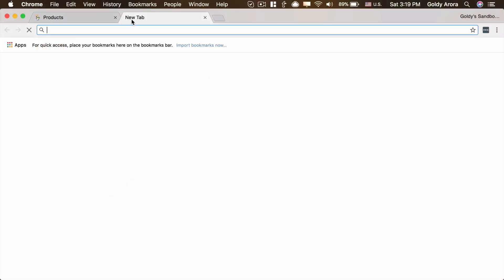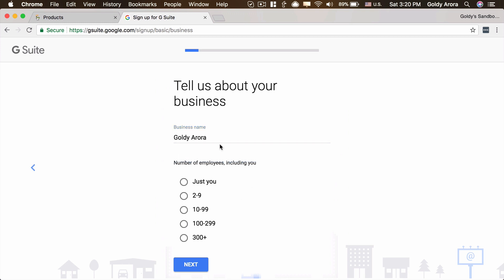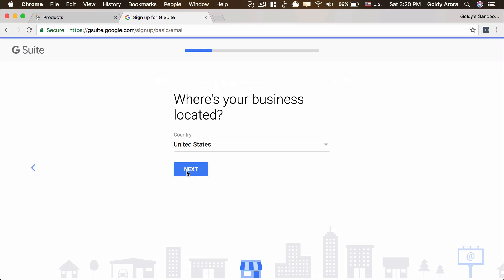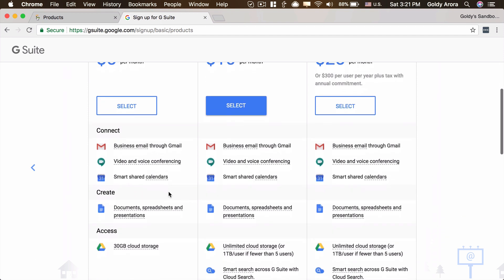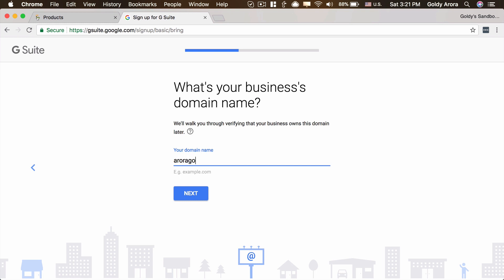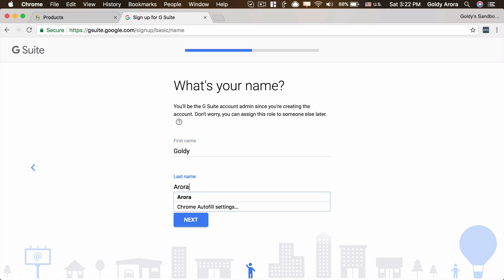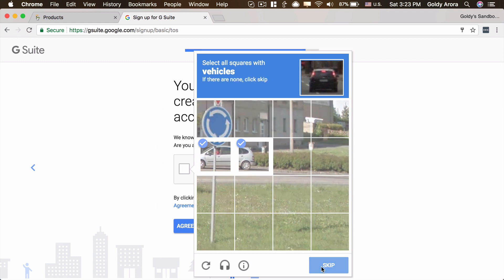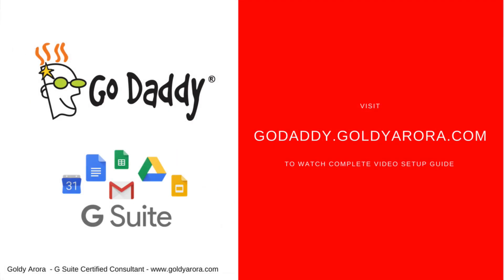2. G Suite Setup - Register Your Godaddy domain with G Suite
In this video, i'll show you how to register your Godaddy domain with G Suite and start our process of setting up Godaddy domain with G Suite.

Regards,
Goldy Arora
G Suite Certified Consultant